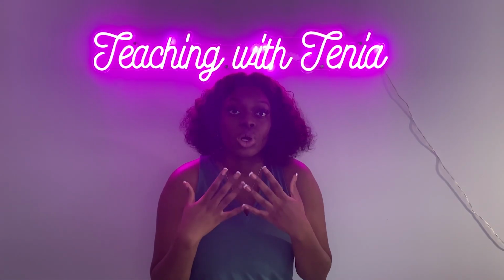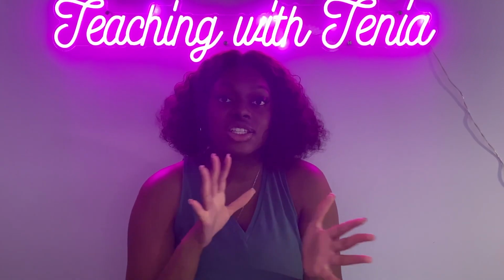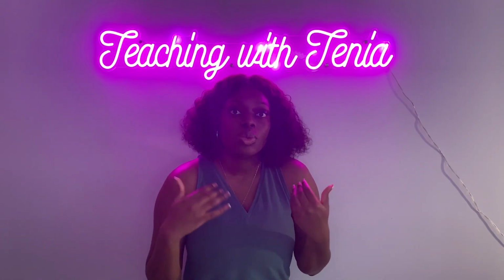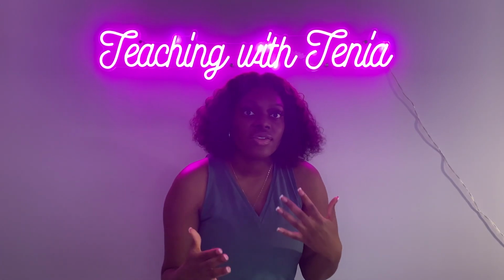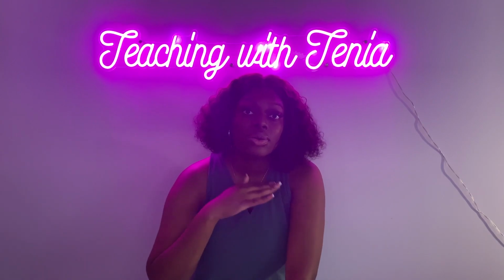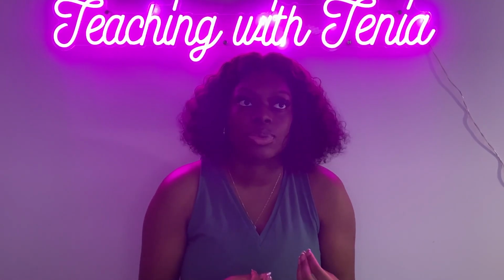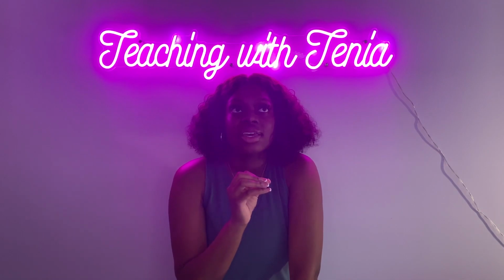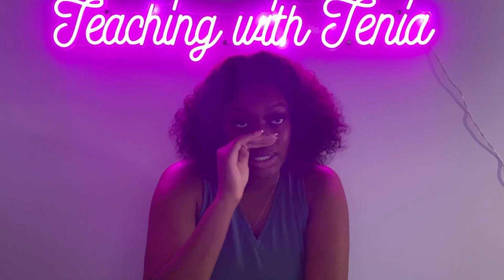Establishing classroom routines and procedures | How to optimize instructional time as a teacher?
Hey teammates, will come back to my channel!!

In this video, I talk about how to establish and create classroom procedures and routines to help your students thrive! Creating and figuring out how I want my classroom to feel when students are learning has saved me so much time, energy, and effort because my students know what they should be doing and what to expect every day when they come to my classroom.